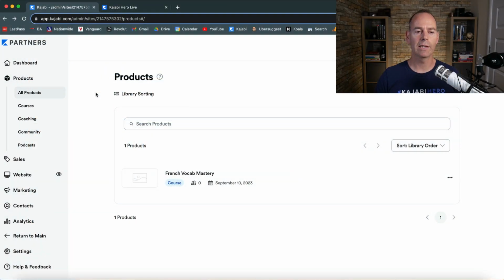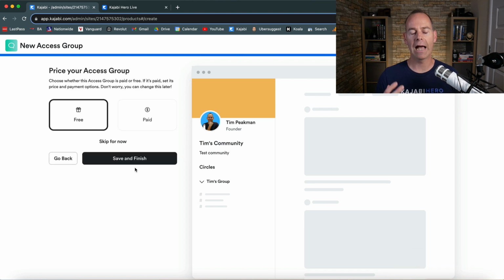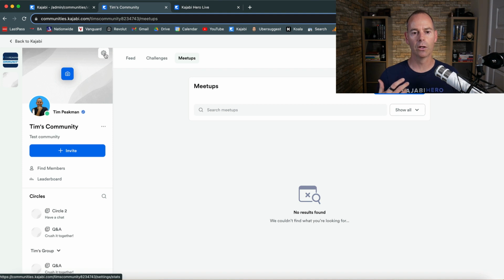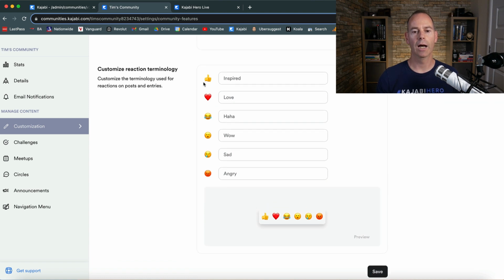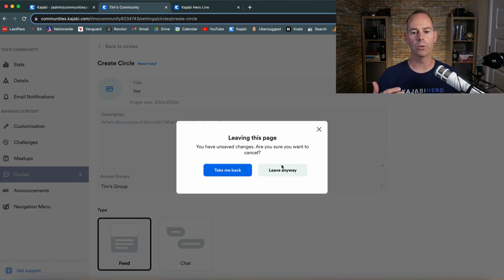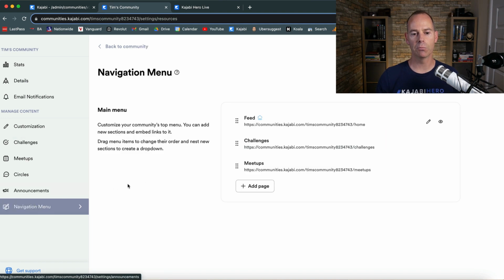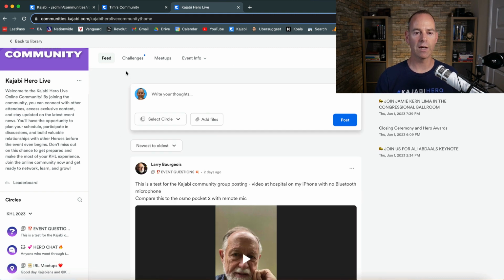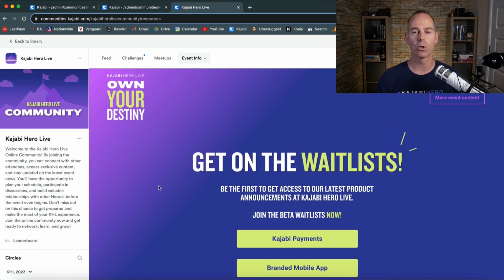How To Use The Kajabi Community To Foster High Engagement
How To Use The Kajabi Community To Foster High Engagement (Day 18 of 30) Zero To Kajabi Hero

In this 18th video of the 30-day series 'Zero to Kajabi Hero', I discuss everything you need to know about the Kajabi Communities feature.

In this video you will learn:

1. How 'access groups' and 'circles' are used within the community product.

2. How to set up a bespoke landing page to welcome new members and call them to action.

3. How to set up challenges and meet-ups to foster maximum engagement.

4. And a whole lot more...

- Tim